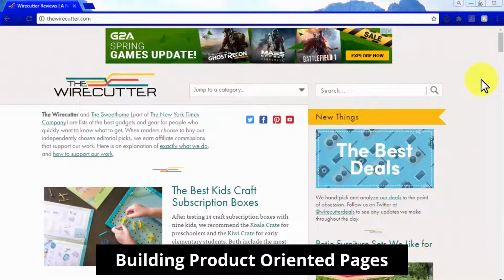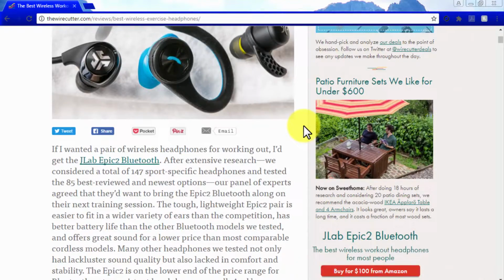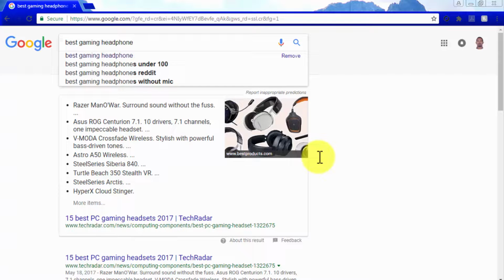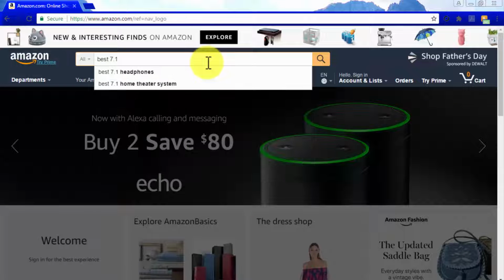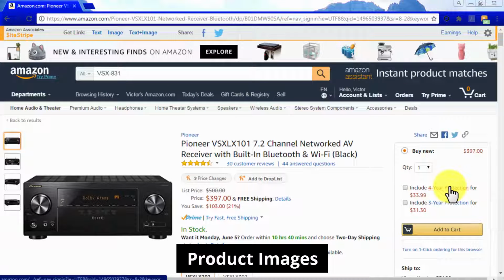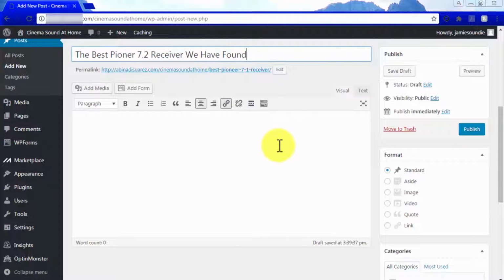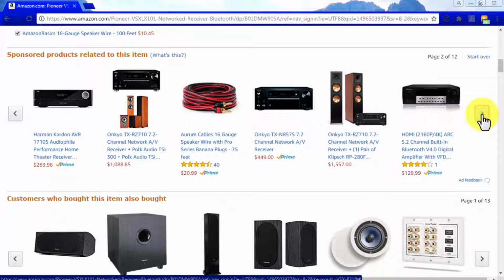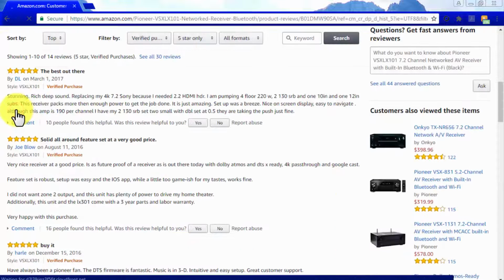Topic 07: Creating Product Oriented Content | Amazon Affiliate Profit | Sociolance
Product marketing is integral to a successful content marketing strategy. Here are the three keys to creating the content to support your product.